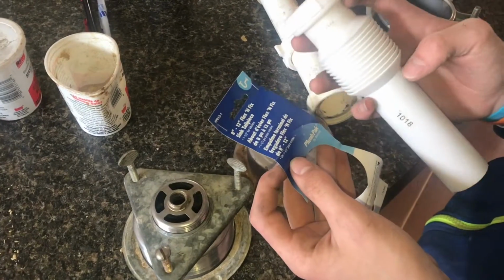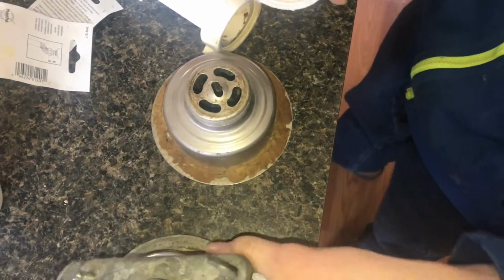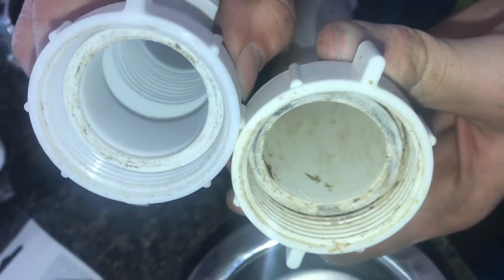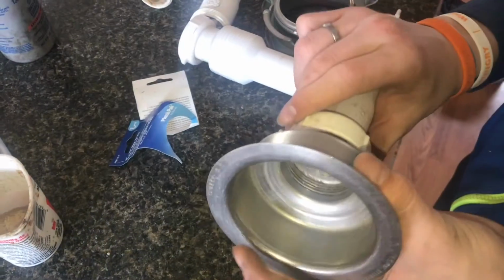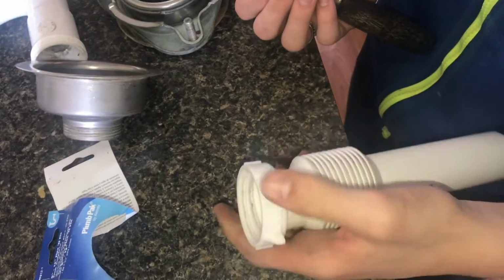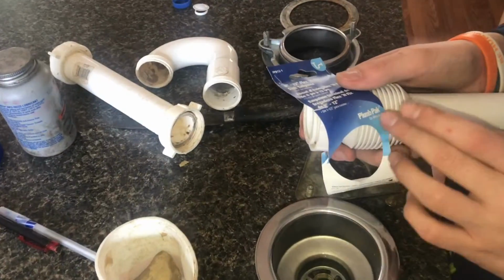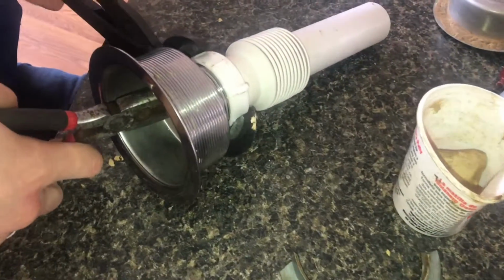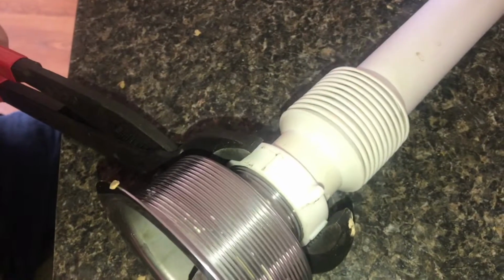DOESN’T WORK sink tailpiece (flex n fit plumb pack pp812 1)